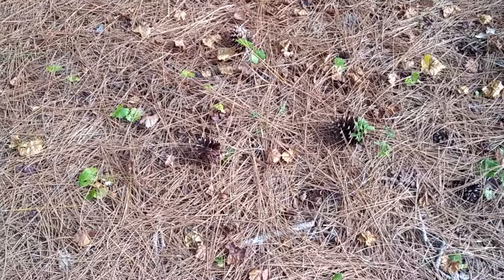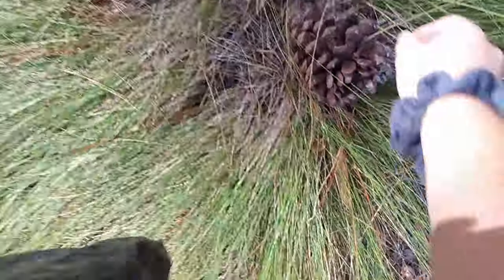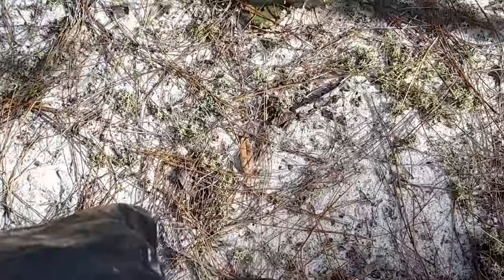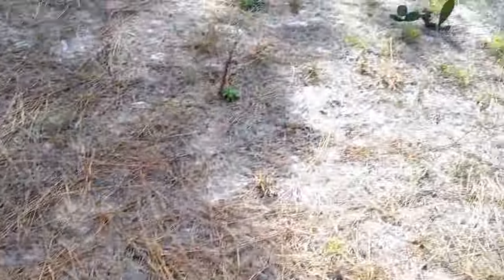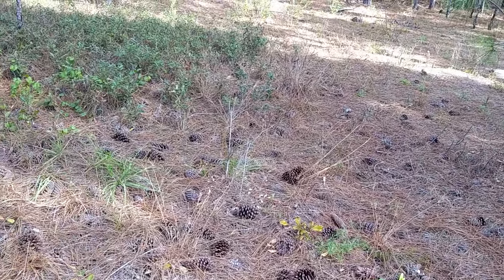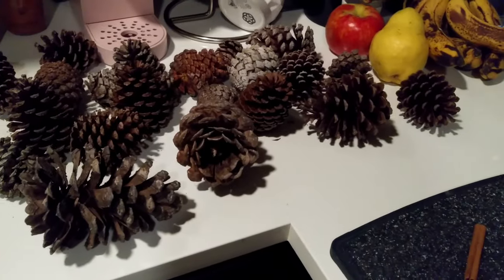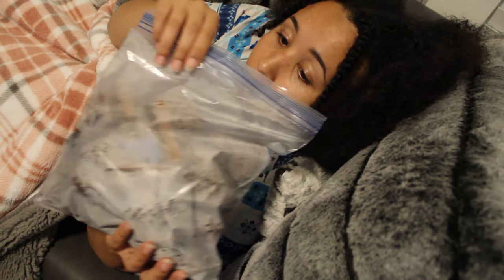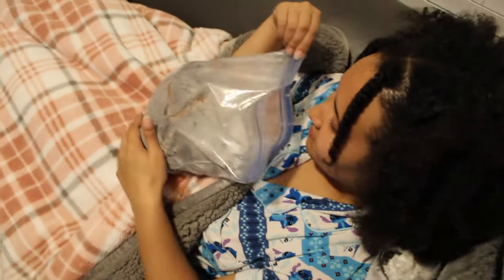Making cinnamon-scented pinecones from scratch! | Frenzied Friday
If you don't have pinecones right in your area... look harder! You're probably missing them. Why buy them, when you can make them yourself for nearly free? Make your house smell like Christmas! And... Capri Sun?

beacons.ai/sammysescapades